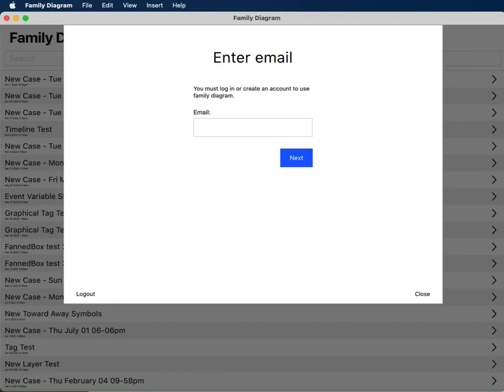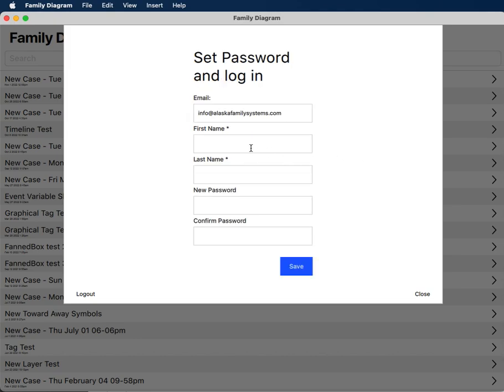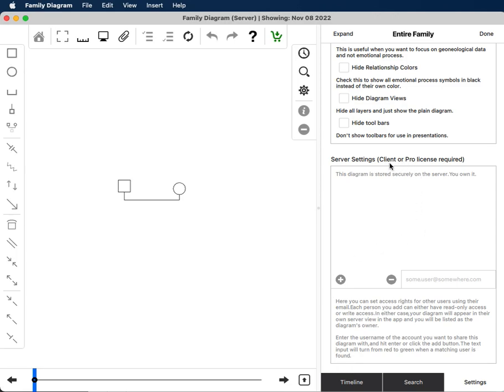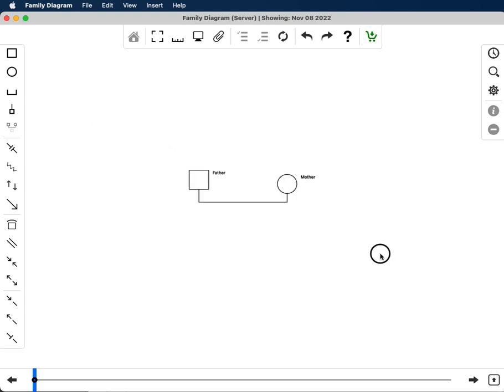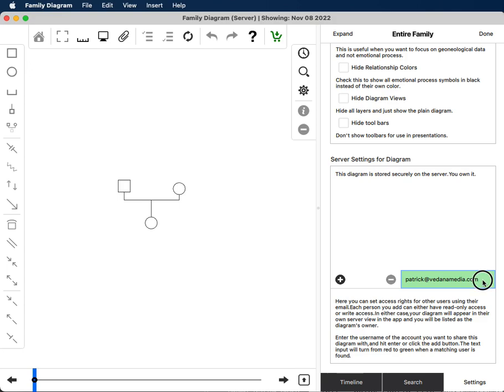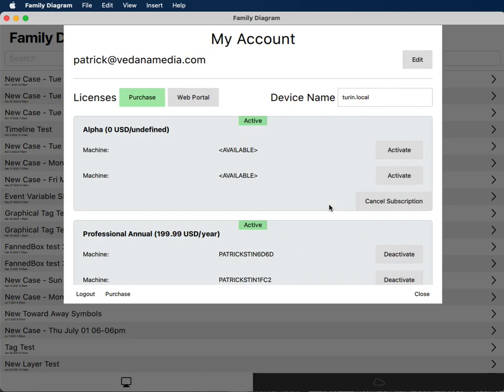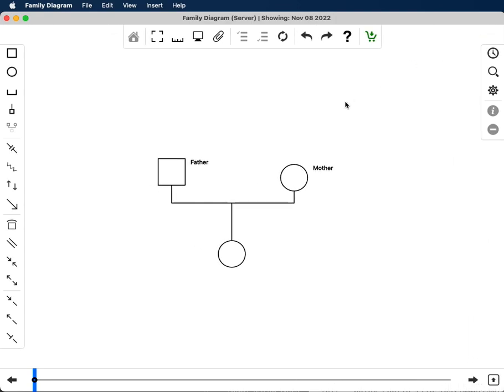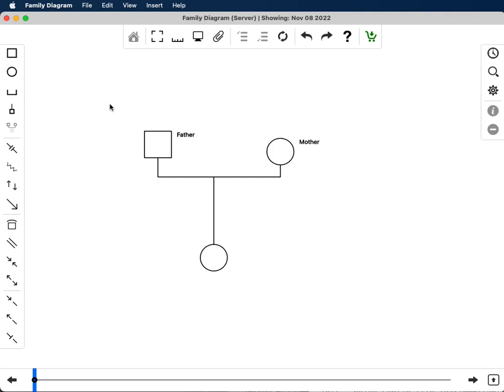Family Diagram Tutorial Part 9 - Using the App For Free Or as a Client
This video is for free users of the family diagram app and those who want to share their one free diagram with a coach by purchasing the $19.99 Client license.